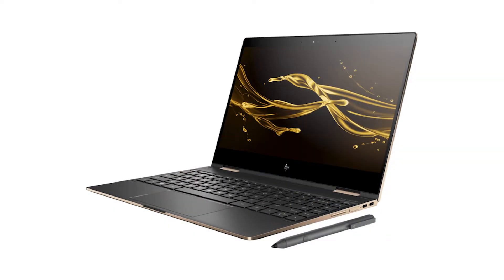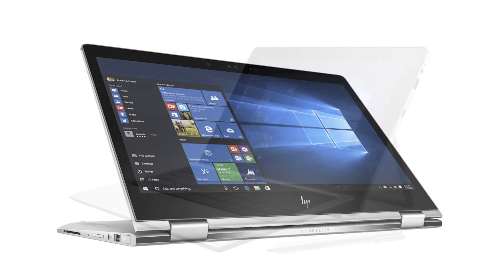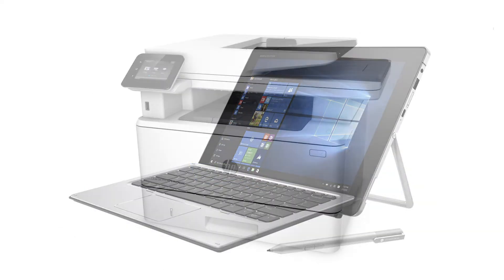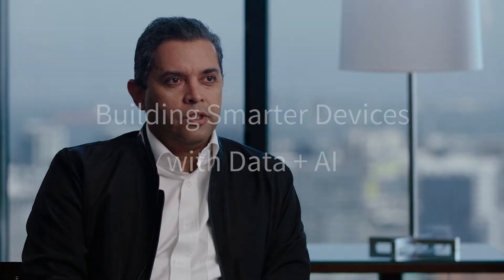Customer Testimonial: HP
Learn how HP uses Databricks Unified Analytics Platform to predict device failures from over 20 million IoT devices.